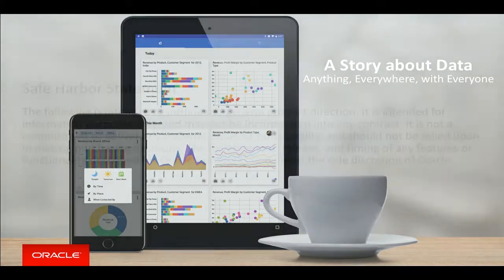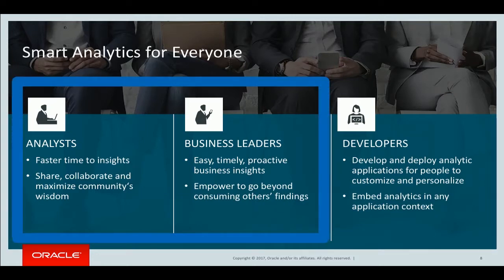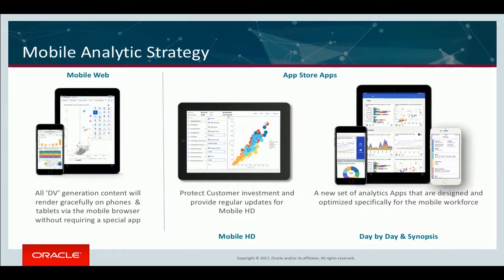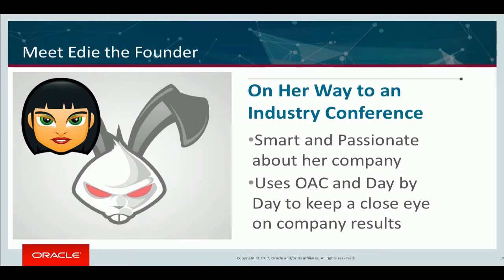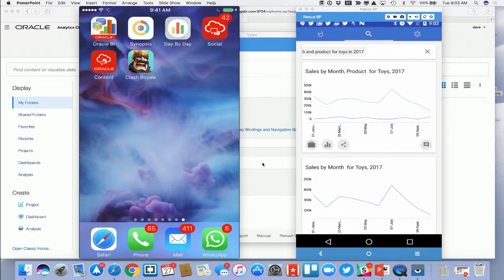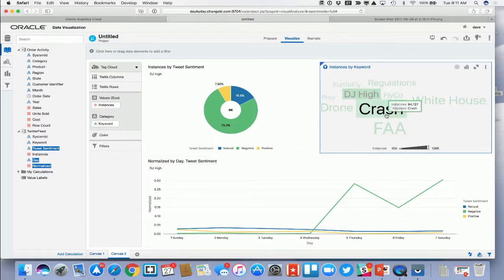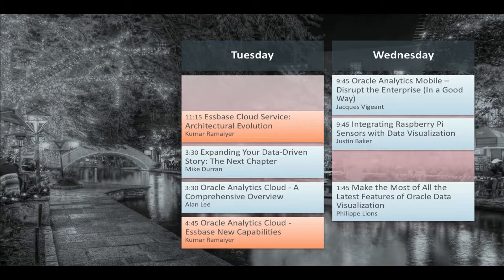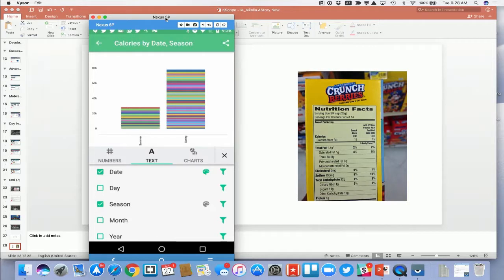A Story About Data: Anything, Everywhere with Everyone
Presenter: Matt Milella, Oracle Corporation

Explore the day in a life of business user utilizing Oracle Analytics Mobile, Data Visualization, Enterprise BI, and Essbase as he interacts with his data on the go, collaborate with others, create scenarios, and share stories - all from within one single analytics package.